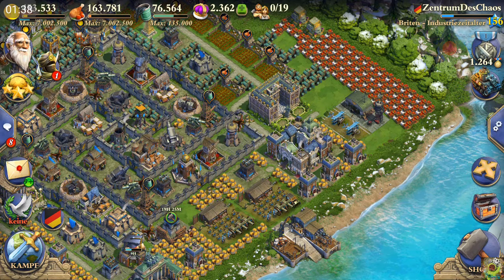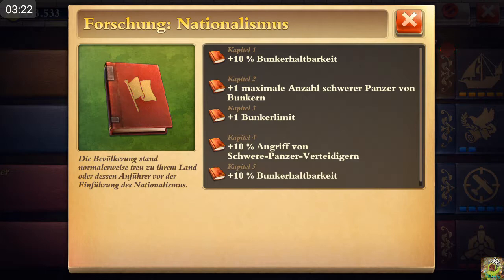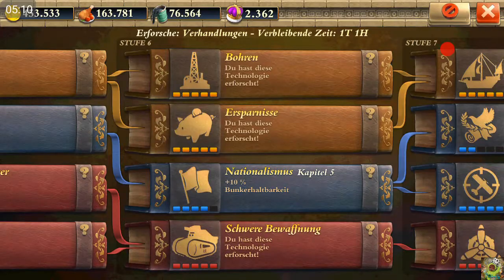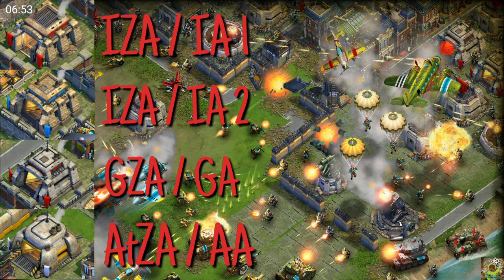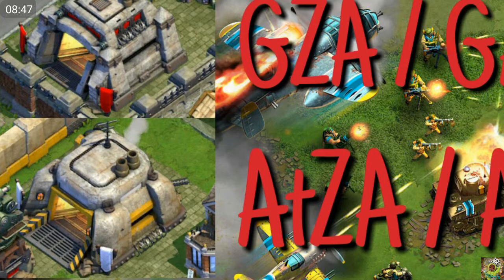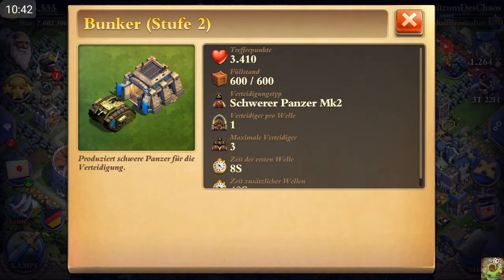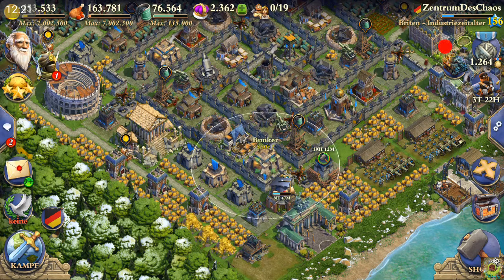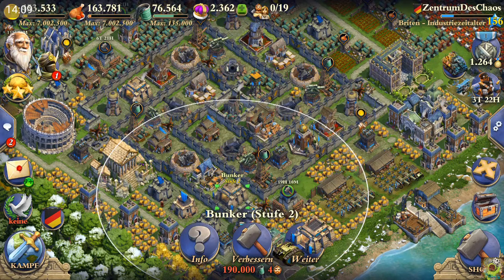#333. DomiNations - Bunker Guide! Tidy up with all myths and facts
• Age available: Industrial
• Amount: 1 (+1 after research)
• Researches: library stage 6 "Nationalism"
• Upgrade stages: once per age
• cost: oil
• recommemdations:
- upgrade depots first
- upgrade one to max. instead of both half

Definetely worth to check out:
• DomiNationsWowa -